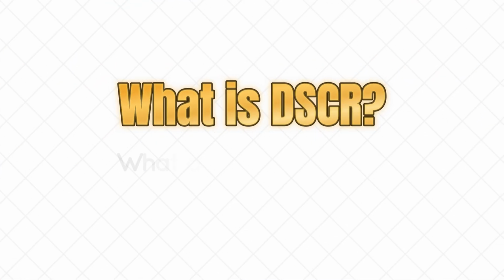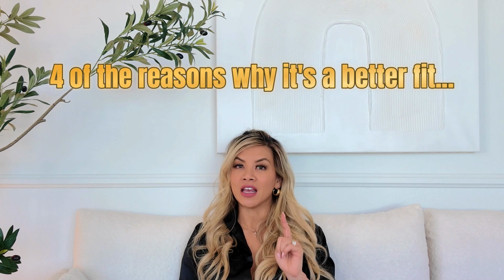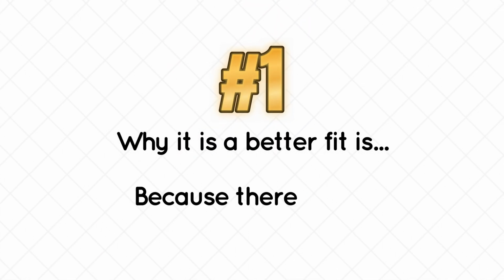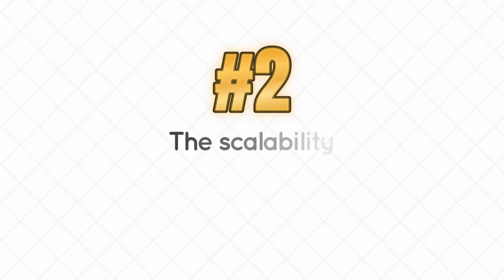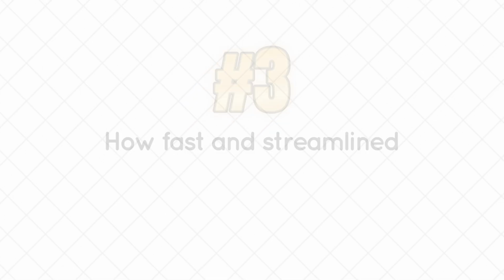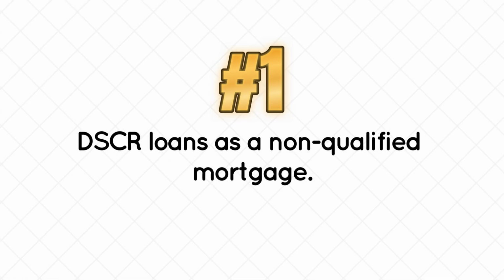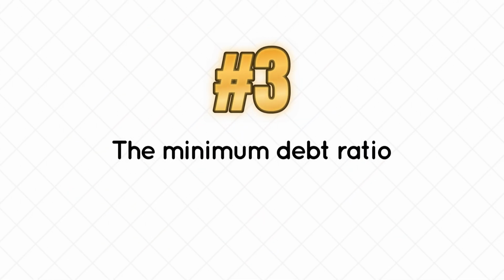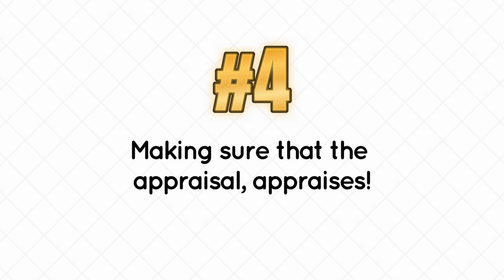Why Choose a DSCR Loan - SAVE ON FEES with In-House Lending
Why Choose a DSCR Loan?

No Personal Income Verification:
1. Lenders focus on the property’s cash flow, not your tax returns or W-2s.
     - If your rental income covers the mortgage, you’re in good shape!

2. Faster, Simpler Approval Process:
    - Less paperwork compared to conventional loans.
    - Ideal for self-employed investors or those with complex income streams.

3. Scale Your Portfolio Quickly:
     - No cap on the number of properties you can finance.
     - Great for investors looking to build wealth through multiple rentals.

4. Flexible Property Types:
     -Use for single-family homes, multi-units, condos, even short-term rentals like Airbnbs!

- Home Purchase/Loan Amount
- Credit Score
- Available Down Payment
- State you're looking to transact in.

Equal Housing Opportunity. This information does not indicate loan qualification, approval, commitment to lend, or offer to enter an agreement. Loans are subject to credit and property approval. Not all customers will qualify. Information, rates, terms, and availability of programs are subject to change without notice. Not all products are available in all states or for all dollar amounts. If you are refinancing your existing loan, your total finance charges may be higher over the life of the loan. VA loans
ˍˍˍˍˍˍˍˍˍˍˍˍˍˍˍˍˍˍˍˍˍˍˍˍˍˍˍˍˍˍˍˍˍˍˍˍˍˍ

🕐 𝐓𝐢𝐦𝐞𝐬𝐭𝐚𝐦𝐩𝐬: